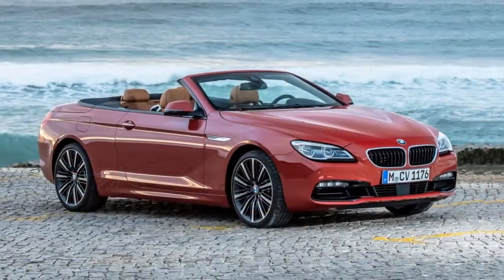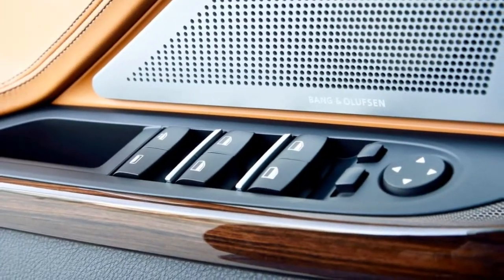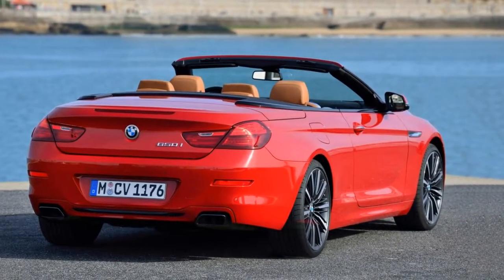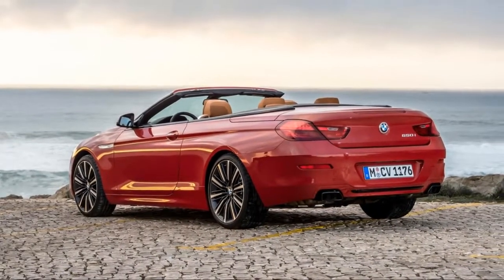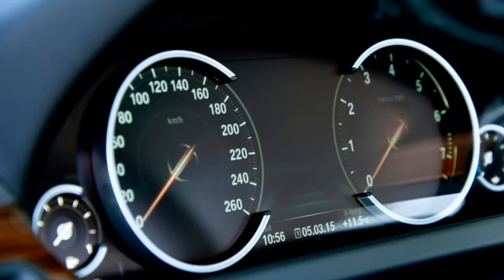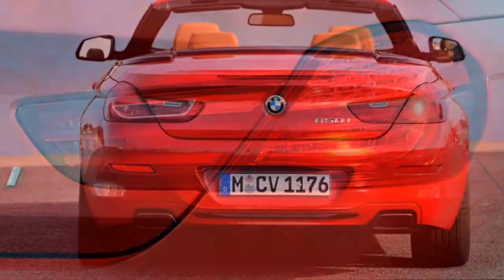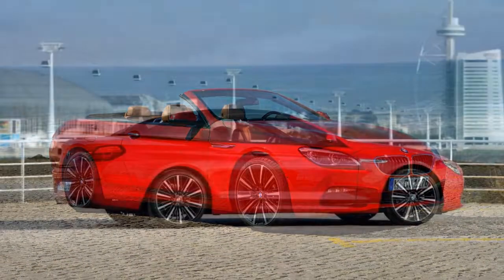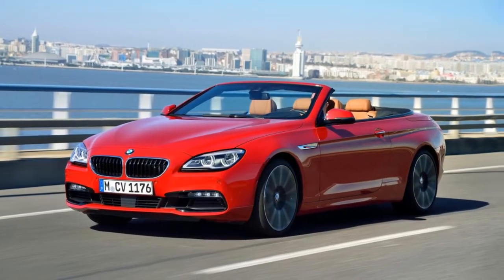2018 Bmw 640 REVIEW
The BMW 6 Series comes in two body styles: convertible or four-door Gran Coupe. The traditional two-door coupe body style has been dropped for 2018. Six-cylinder or V-8 power is available along with rear- or all-wheel drive. The top performer in the line is the high-performance M6, which is available with a manual transmission to please sports car traditionalists. Competitors include the Audi A7, Jaguar F-Type and Mercedes-Benz SL-Class.

Minor changes include new carbon-fiber trim and 20-inch M light-alloy wheels with run-flat tires that are available with the M Sport Package.

Premium leather and attractive plastics adorn the 6 Series' interior. Operating most controls makes immediate sense, though the shifter takes a little getting used to. The convertible roof limits rear visibility, but that's a problem easily solved by putting the top down.